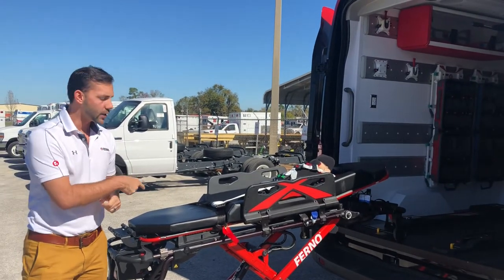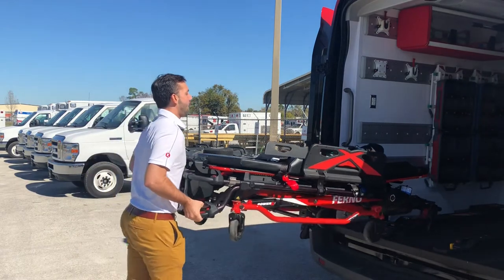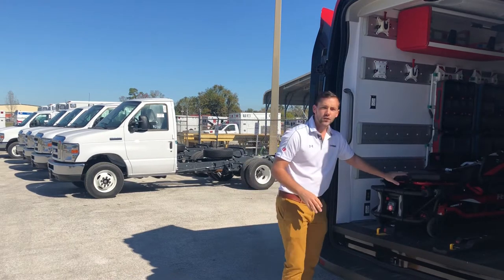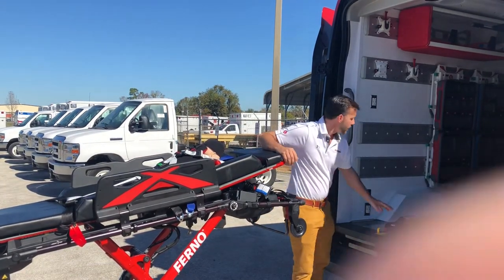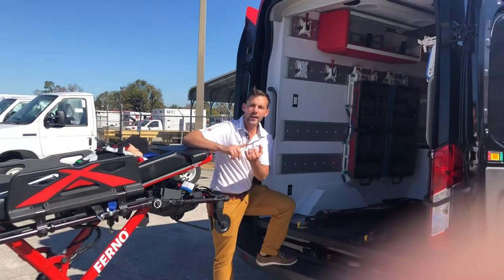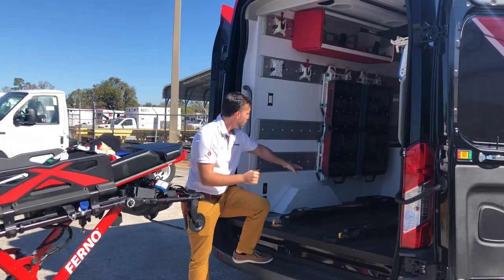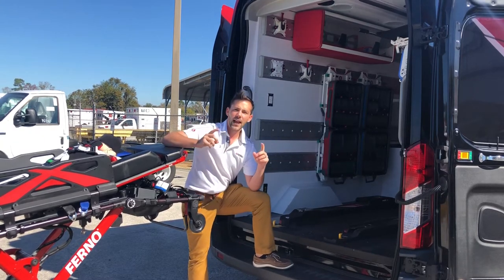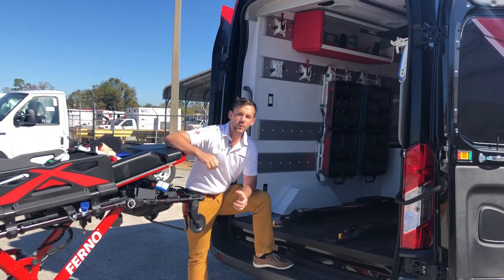FERNO Pro F1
Presentation / Demonstration of FERNO Power X1 loading to a ProF1 fastener system.
Video by Medi-Tech International, Inc. of Miami, FL (FERNO’s exclusive distributor foe Central America, Venezuela and the Carribean region)